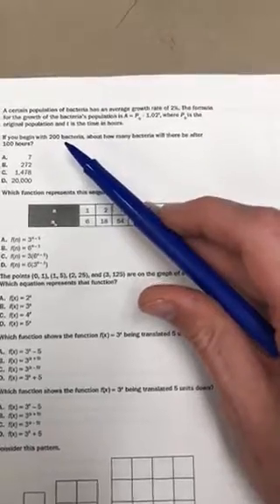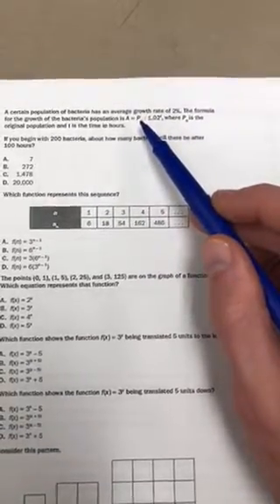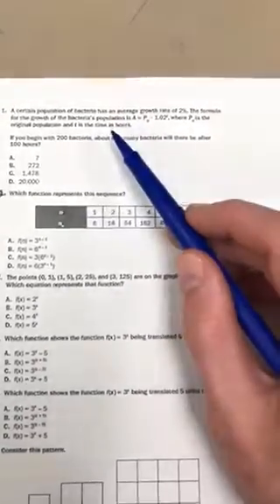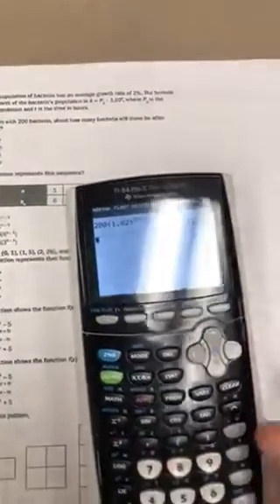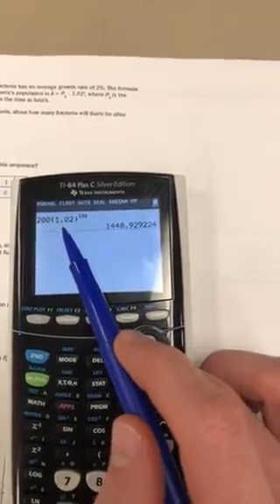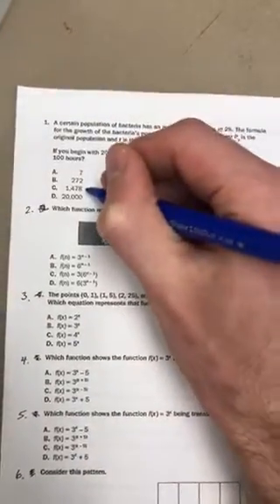Algebra 1 sequences review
Review of sequences and functions in preparation for the eoc.